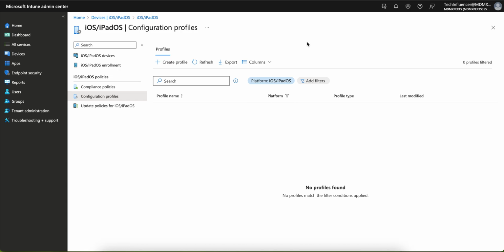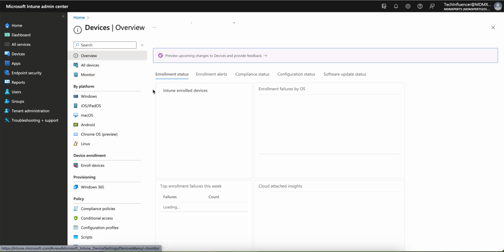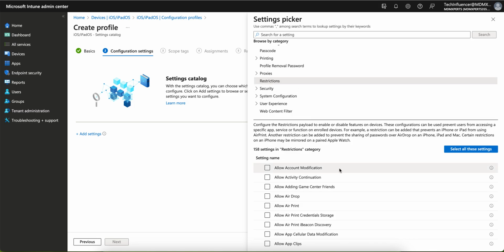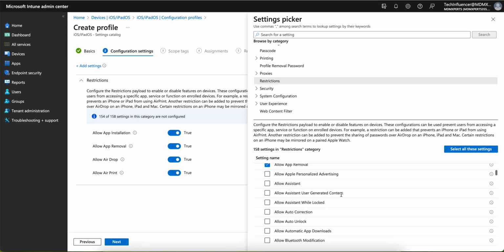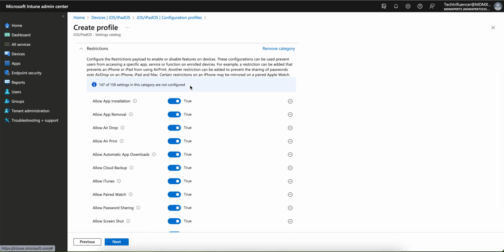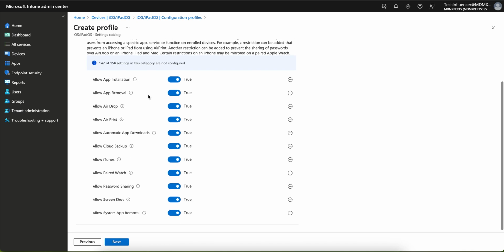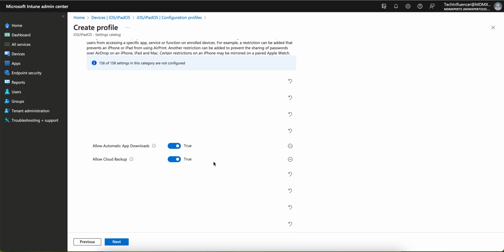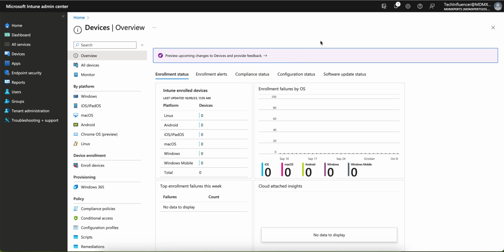MS149 - How to Block iCloud Backup on iOS Device via Intune MDM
In this Video, you will learn how to create a Restriction policy on iOS device. How to Block iCloud Backup on iOS Device via Intune MDM